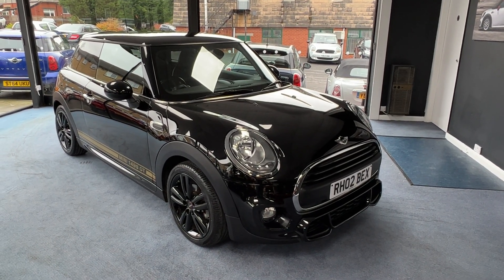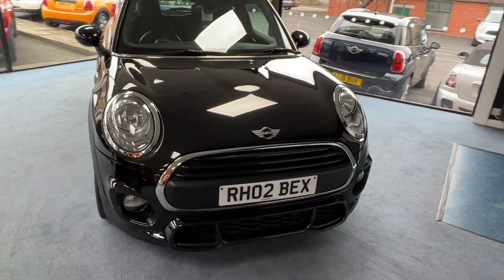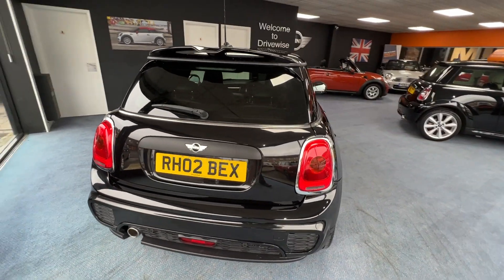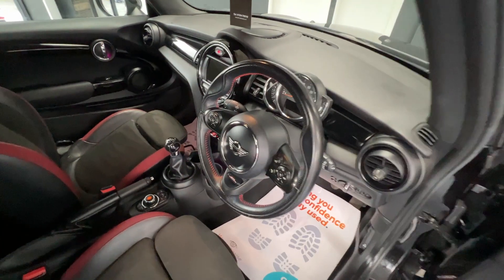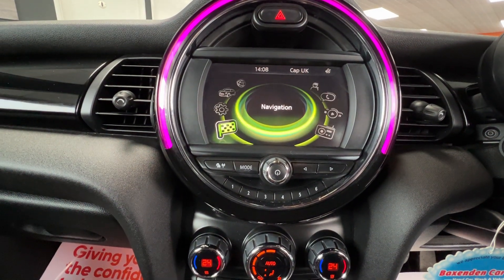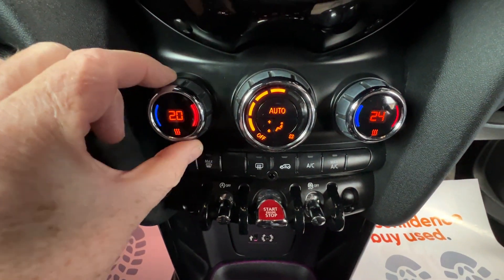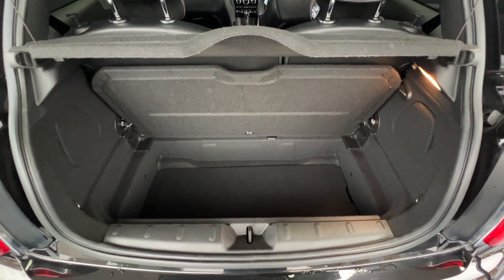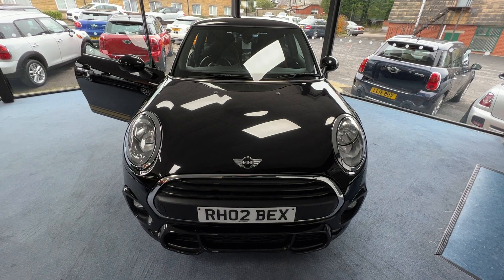2018 MINI ONE GT MIDNIGHT BLACK 1 OWNER FROM NEW WITH MEDIA PACK LOW MILES AND FULL SERVICE HISTORY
We are delighted to offer this beautiful 2018 Mini One GT finished in Midnight Black metallic. It has found its way to us direct from its one and only  owner Rebecca, and comes with the benefit and reassurance of a fully documented service history that has been carried out at 6214 and 11802 miles. The specification includes a John Cooper Works Sports Pack which includes 17'' Track Spoke Alloy Wheels John Cooper Works Exterior Pack including Rear Spoiler John Cooper Works 3 Spoke Multi Function Leather Steering Wheel Anthracite Headlining. Ours also has Sun Protection Glass Media Pack ( Sat Nav & Visual Boost Radio ) Cruise Control with Brake Function Interior Lights Pack On Board Computer and a Storage Compartment Pack. Mini is one of the most desirable brands on the market. Much of the car's popularity is down to the way it drives. With sharp cornering, direct steering and lively yet economical engines, it feels more sprightly than almost any other small car. One of the best bits about driving a Mini is sitting down nice and low, with the pedals, gearlever and steering wheel all perfectly within your reach. There's lots of adjustment in the supportive driver's seat and in the steering wheel, allowing you to get set up perfectly. Ours is now looking for a new home so if you're ready to start your Mini adventure call us on 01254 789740 NB PLEASE NOTE THAT THE CHERISHED NUMBER , RH02BEX , IS STAYING WITH THE MINI OR CAN BE REMOVED AND WOULD THEN BE ON A '67' PLATE